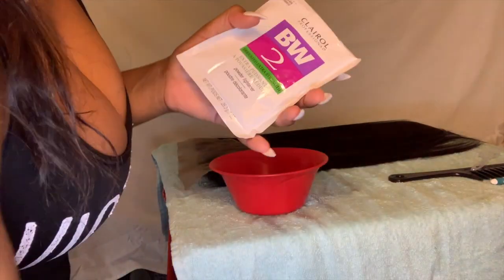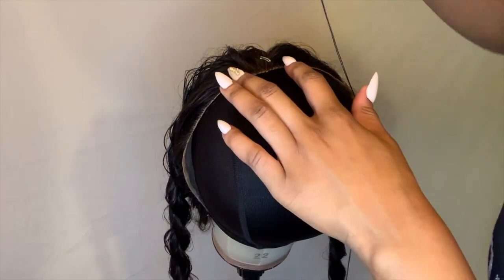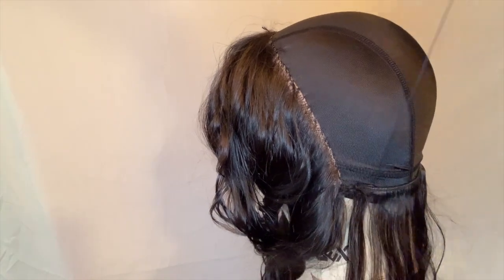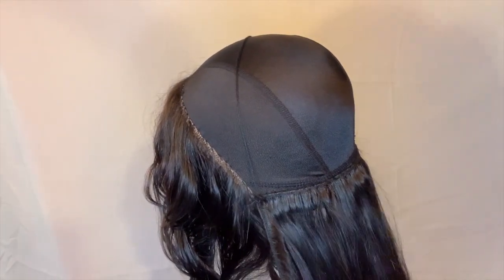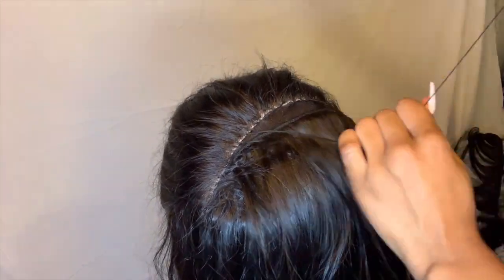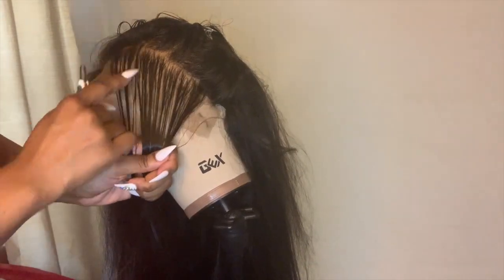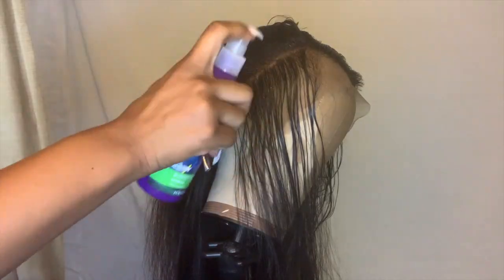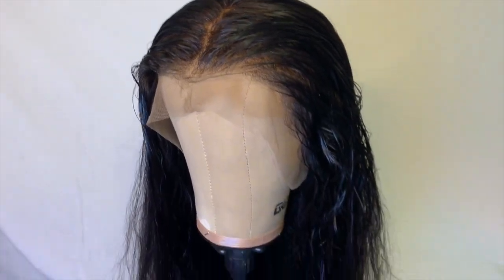How To Make A Lace Frontal Wig | Customize Hairline | Beginner Friendly (VERY DETAILED)!!!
Learn how to make a full lace front wig at home quick and easy.